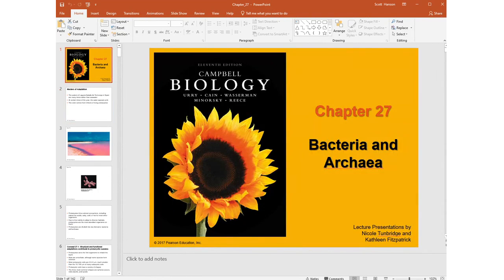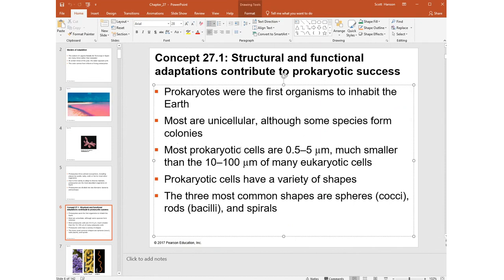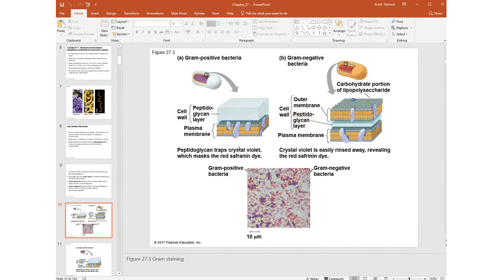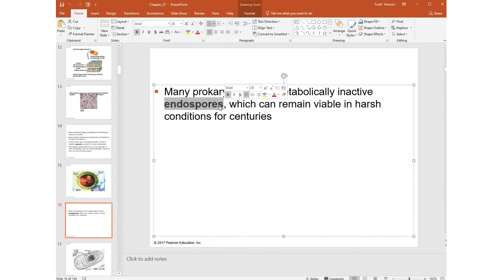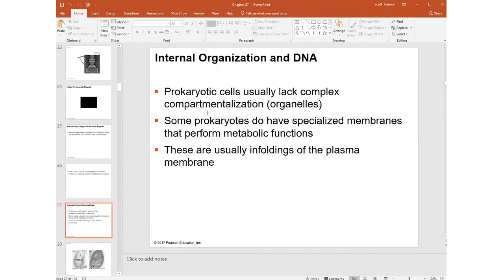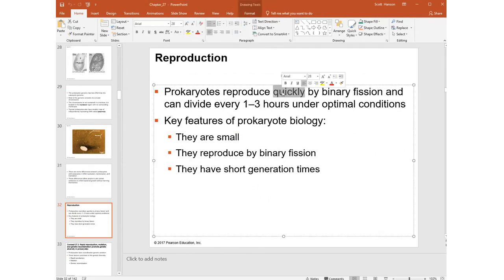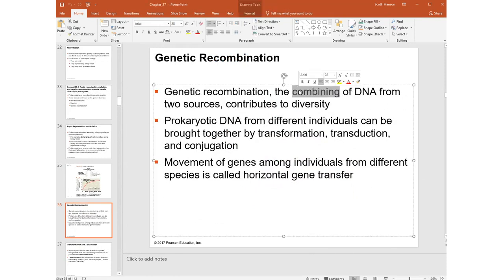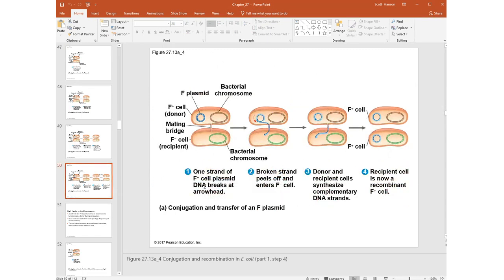chapter 27, part 1